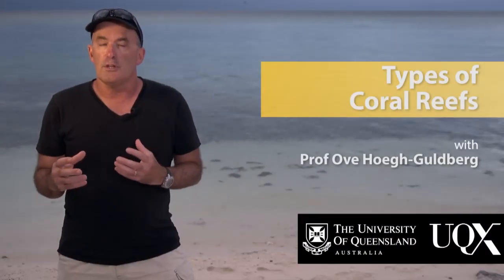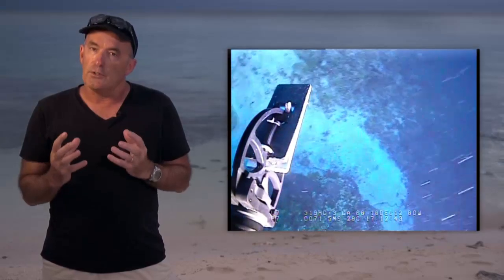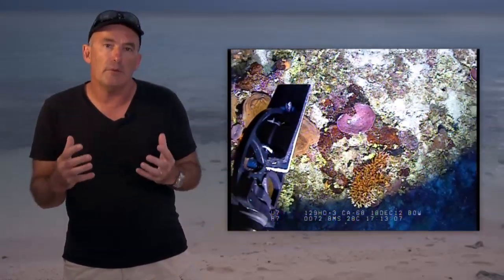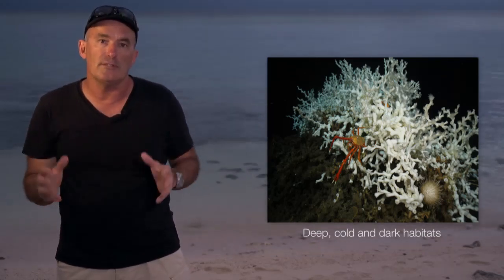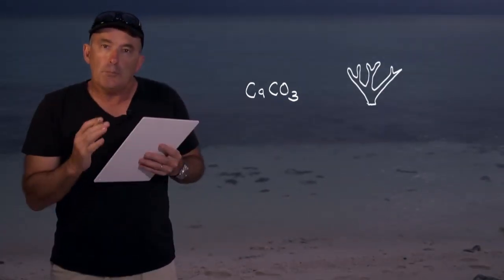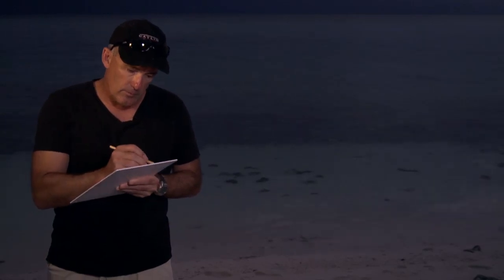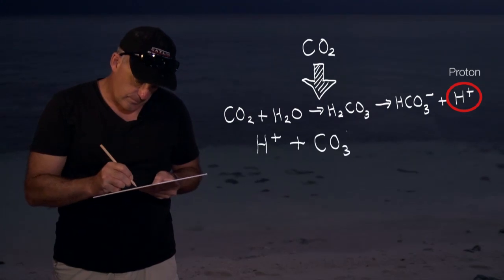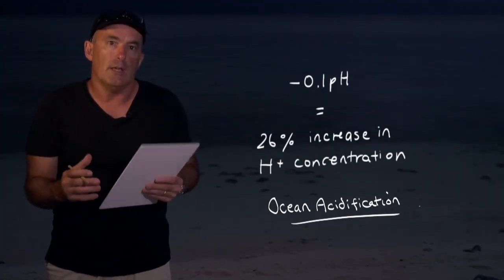UQx TROPIC101x 2.2.3 Types of Reefs